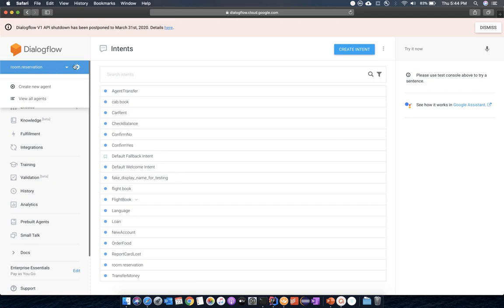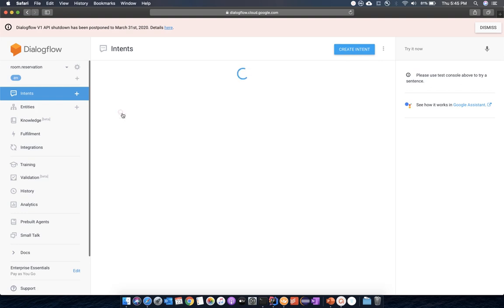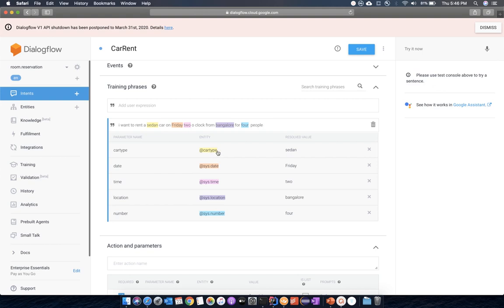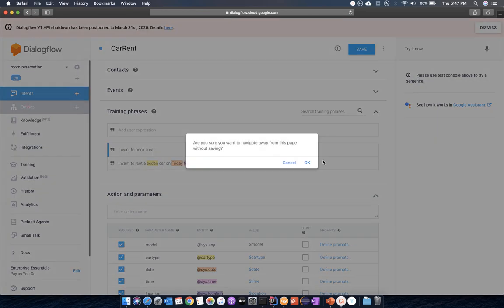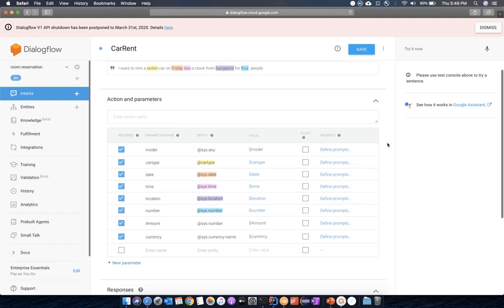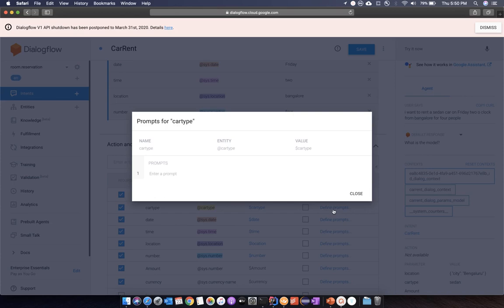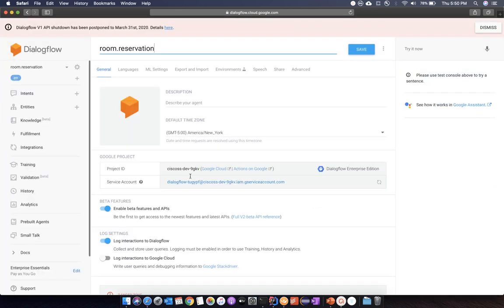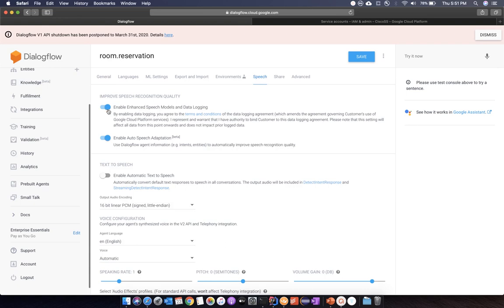02 CVP CVA Understanding Dialogflow Application